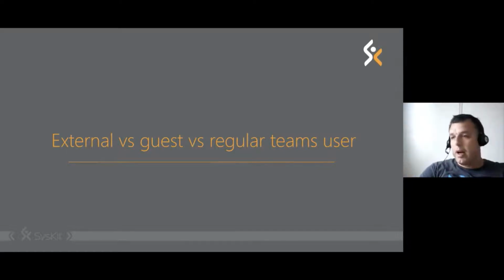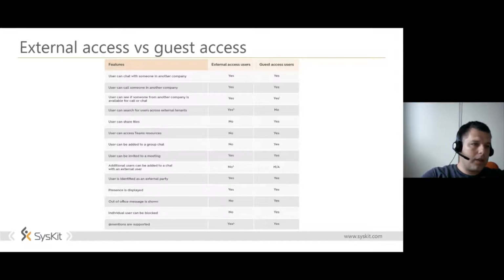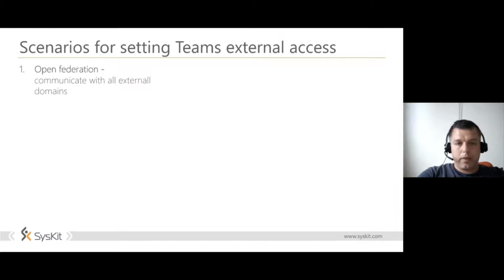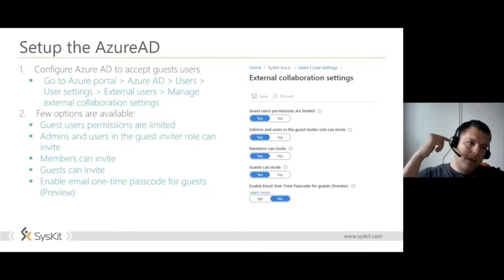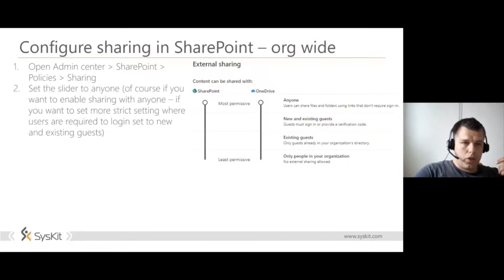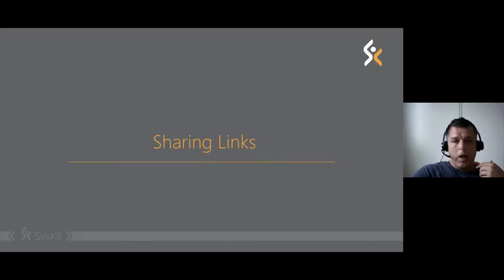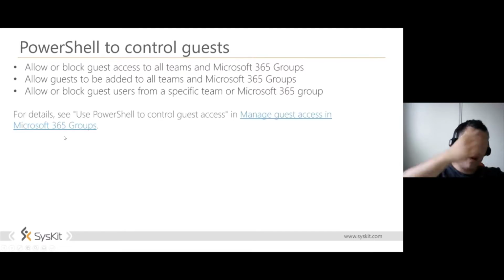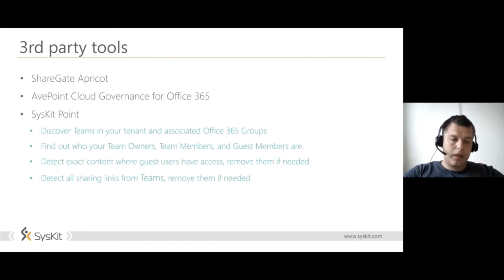The Ultimate Guide to Microsoft Teams External Sharing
"Sharing in the Teams is an easy task and it allows so great adoption of the Teams. However with with great power comes great responsibility because sensitive data can be shared easily inside our outside the company.
What are best practices for Microsoft Teams file sharing? We will deep dive on the SharePoint external sharing, One Drive file sharing, Microsoft Teams guest access, and how to share a Teams so you can collaborate with fellow colleagues and external users."